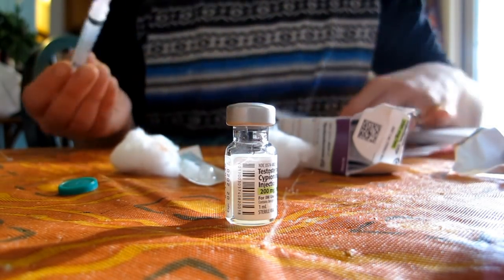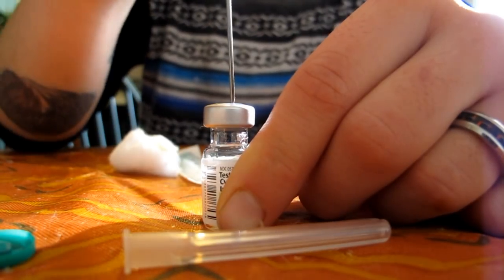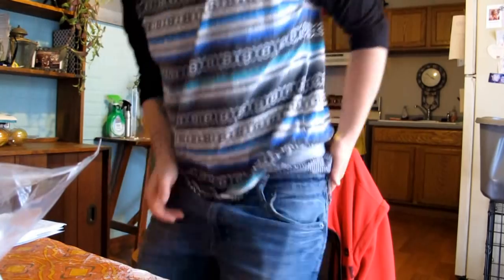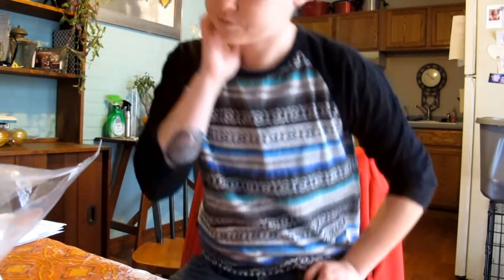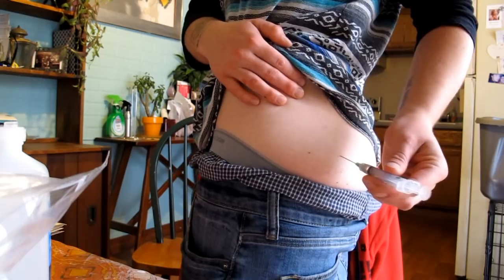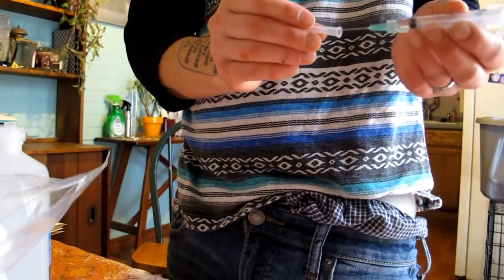My First Testosterone Injection FTM Hormone Therapy ⚧️ #💉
This is My First Testosterone Injection Experience! Starting FTM Hormone Therapy funny DO NOT DO WHAT I DID! THEY MISPRESCRIBED MY NEEDLE (and I did not know!!!)
PLEASE NOTE - THE SYRINGE IN THIS VIDEO IS NOT THE ACTUAL NEEDLE SIZE. This size is actually damgerous for this injection type.
-DO NOT DO WHAT I DID!!-
Learning experience only, not a dr...
This is my experience with getting my first testosterone injection.  I first admitted to wanting to become transgender the fall of 2013. I am very excited to be REALLY starting my transition with testosterone on October 12, 2018. I look forward to making more videos following the progress of my transition.
I recommend [Les Lesbian Tomboy Short Vest Chest Binder Tops]
[Breathable Super Flat Mesh Lesbian Tomboy Compression 3 Rows Clasp Chest Binders]
- [Les Lesbian Tomboy Short Vest Chest Binder Tops]

Jax & Austin PUBLISHED A BOOK! [sci-fi erotica]